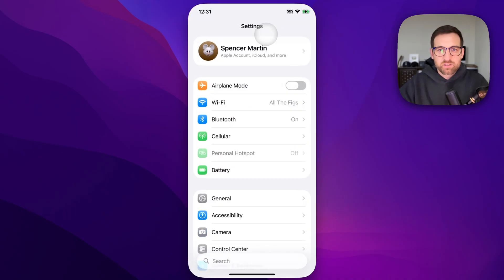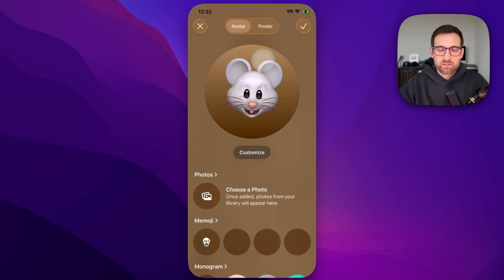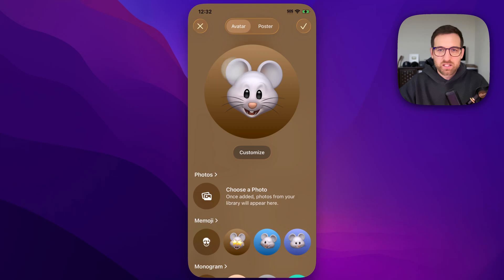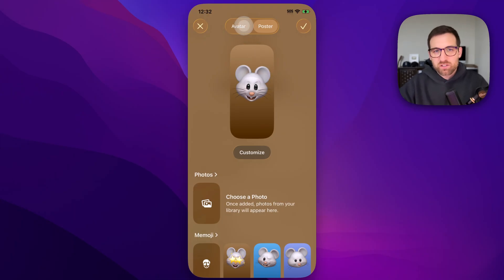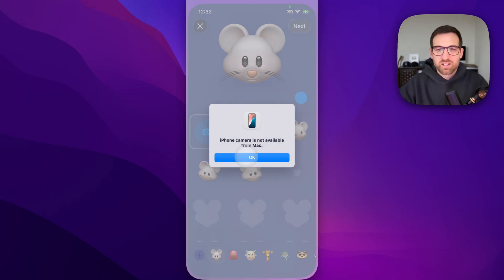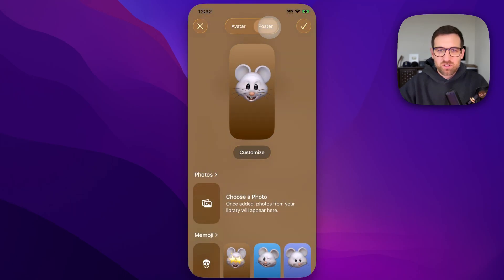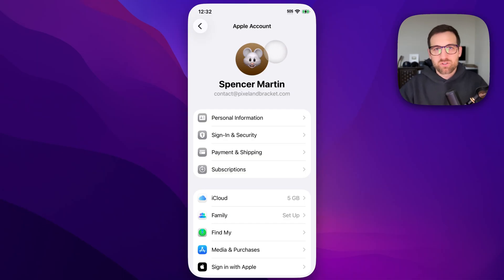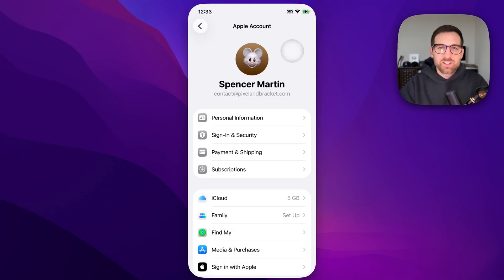How to Change Profile Picture on iPhone (iOS 26)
In this iPhone tutorial, learn how to change your profile picture on iPhone in iOS 26. This guide shows how to update your Apple ID photo from your device settings quickly and easily.